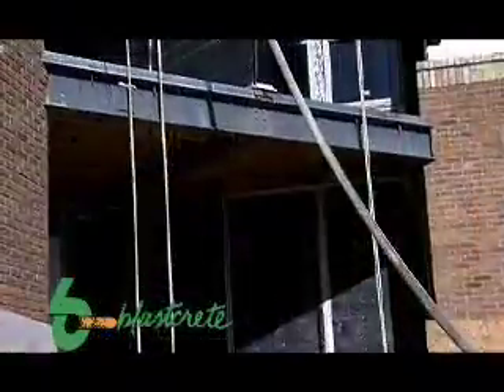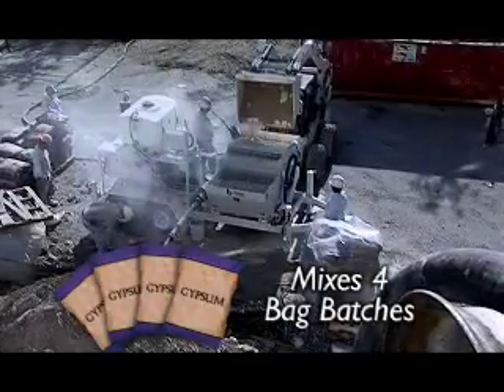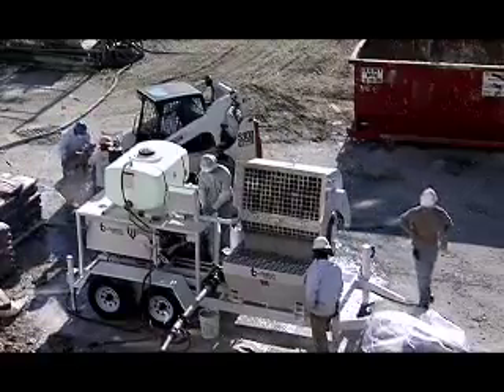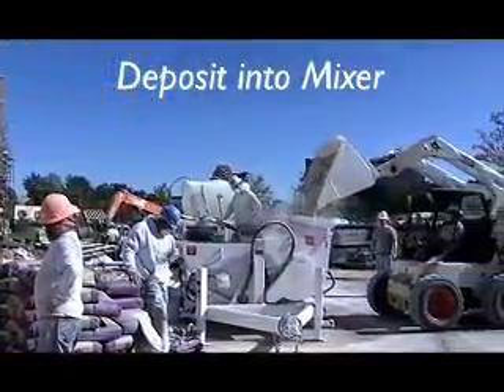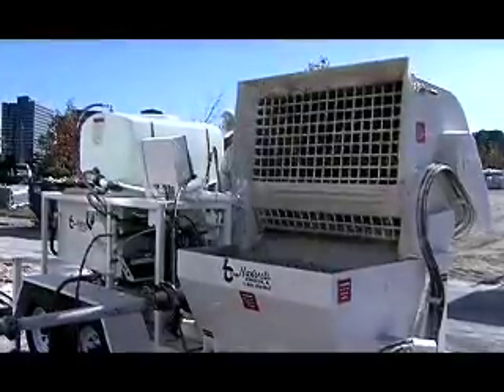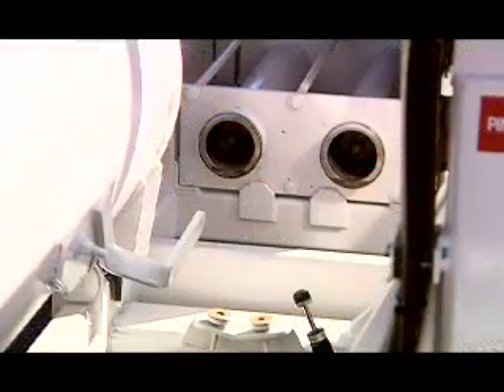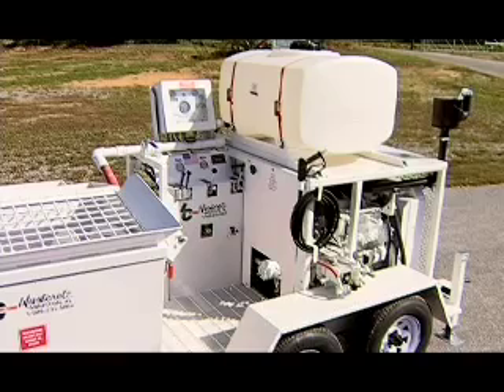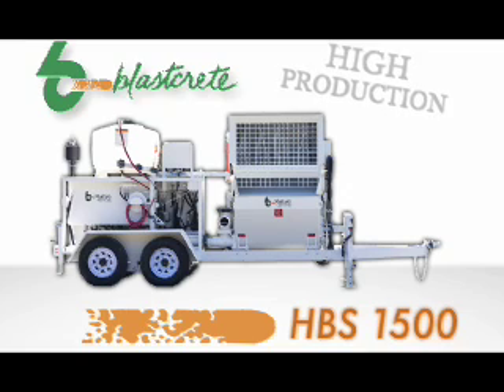Blastcrete HBS-1500 - Mix and Pump Gypsum Extreme Distances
The Blastcrete HBS-1500 is our newly designed mixer/pump designed for mixing and pumping gypsum flooring materials extreme distances. Our 4 in. hydraulic ball seat pump is capable of producing 1000 PSI line pressure and can consistently pump gypsum materials in excess of 600 ft. at a rate of 130 bags per hour. The ball seat design will drastically reduce maintenance cost vs. competitive machinery. The HBS-1500 is equipped with our 12 cu. ft. hydraulic spiral mixer (30 second mix time) that dumps into our 26 cu. ft. receiving hopper that includes our conveying hydraulic agitator. Our receiving hopper and pump manifold unclamp from the pumping tubes allowing easy clean up of the ball-seat manifold and material pumping tubes. The HBS-1500 can also be used to pump concrete mixes up to 1/2 in. aggregate positioning this machine as the most versatile and user-friendly for gypsum flooring contractors. Best value, most versatile, longest pumping distances, and lowest maintenance mixer-pump on the market!